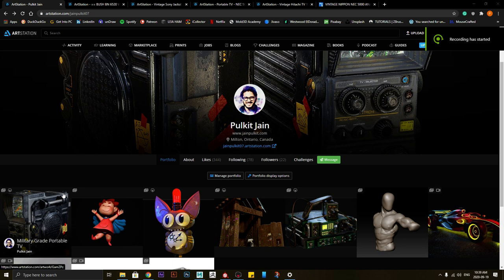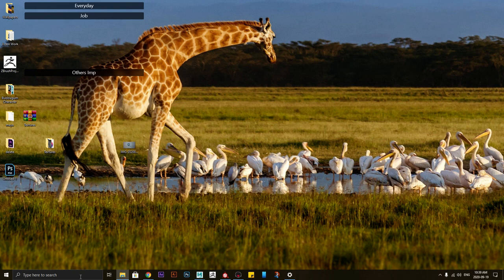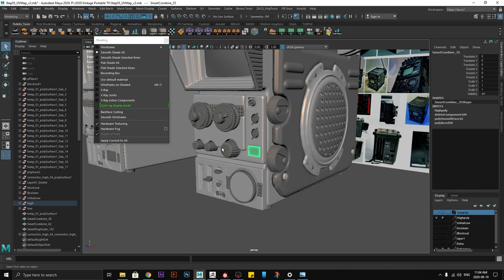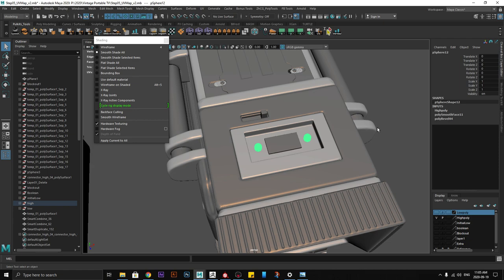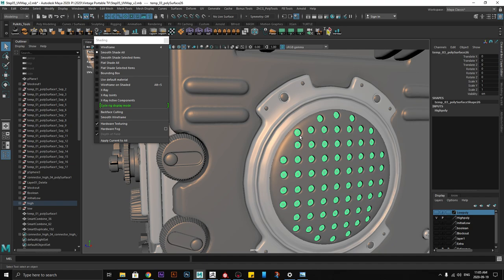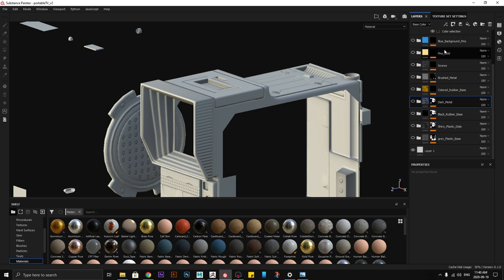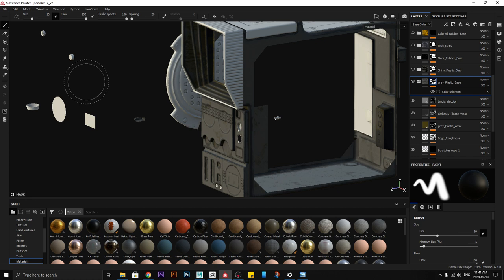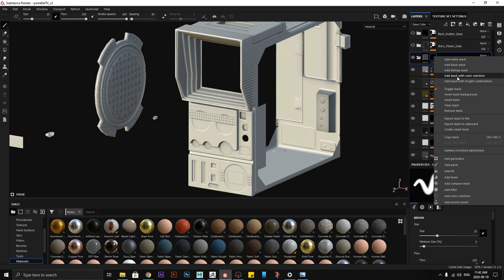Creating Realistic 3D Models | Military Grade Portable TV Breakdown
In this video, I'll be explaining the breakdown and the workflow that I follow while modeling AAA game asset that I recently completed i.e, Military Grade Portable TV, link to which is provided below

In case you wanna try modeling the same then you can download the references from this link:

Reference model names:
SONY JACKAL 300
Vintage Hitachi TV 1980
Sony ICF-5500